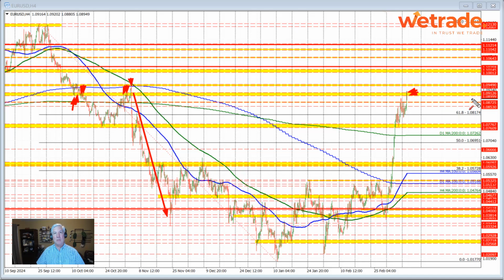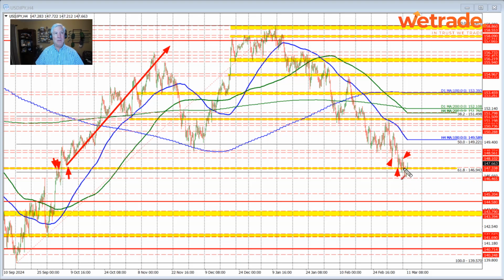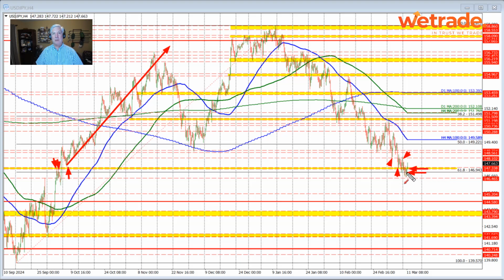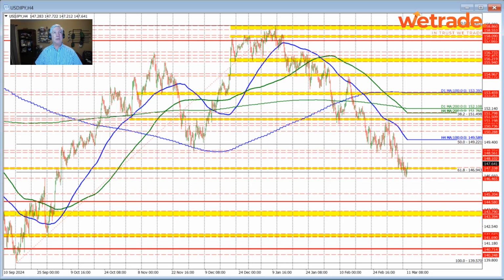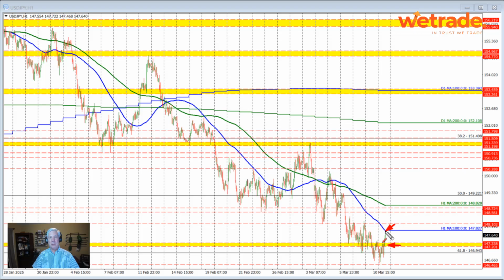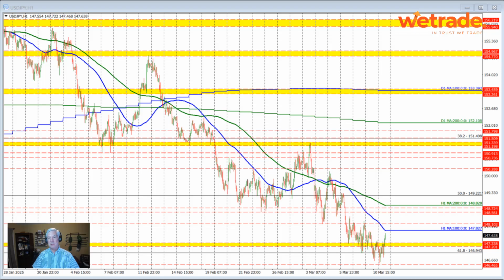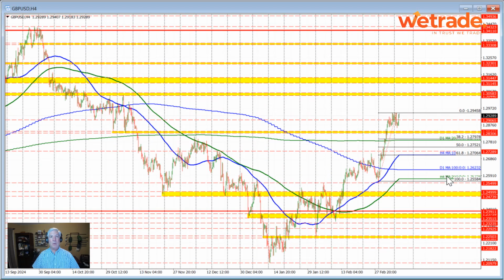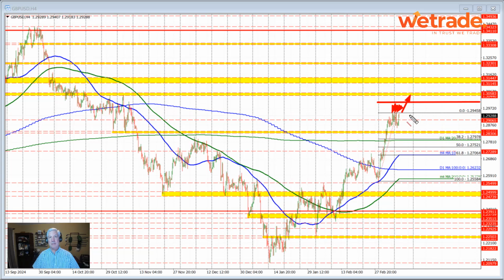The technical levels in play for the 3 major currency pairs - the EURUSD, USDJPY & GBPUSD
The USD is lower vs the EUR and GBP to start the new trading day, but higher vs the JPY.